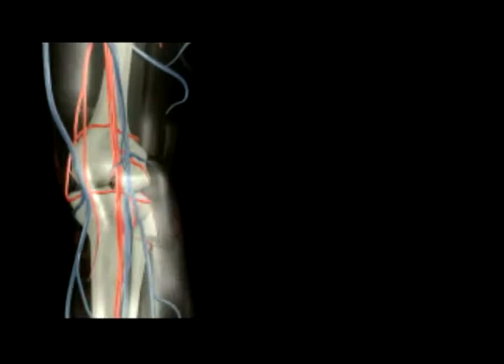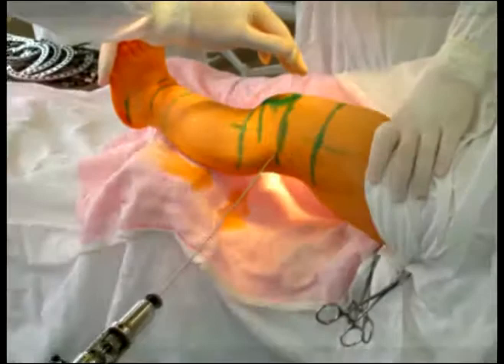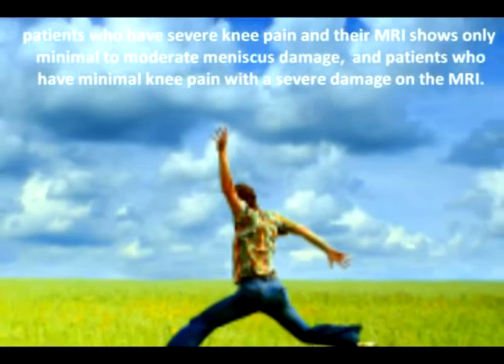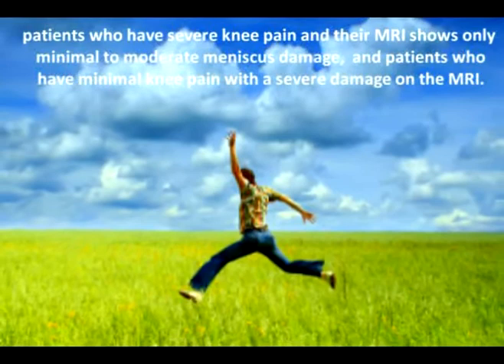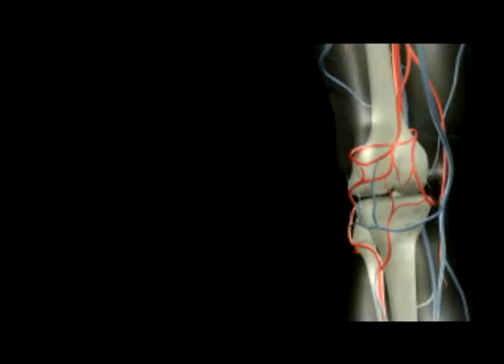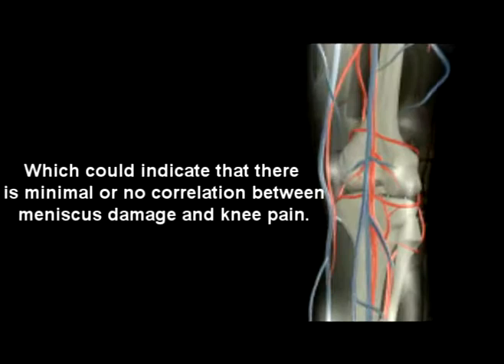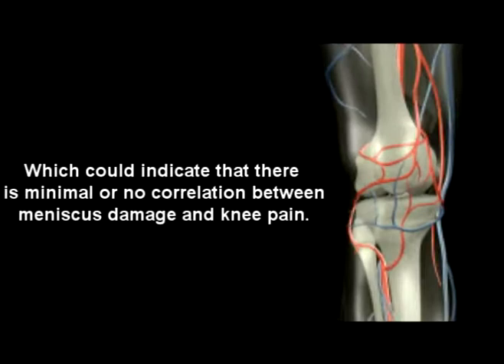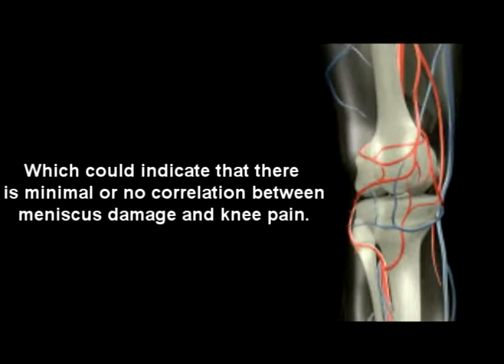45. Farshchian: Dr Alimorad Farshchian discusses arthritis.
Scientist, Dr Alimorad Farshchian , who coined the term "Orthopedic regenerative medicine,"in late 90s is recognized as a leading authority in the new clinical science of regenerative medicine. Dr. Farshchian has just published a text book of medicine .